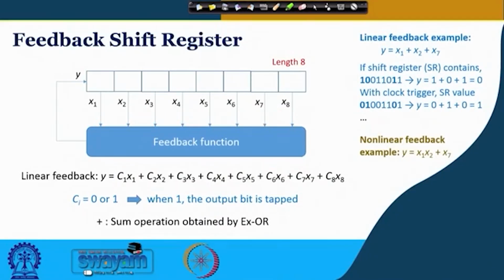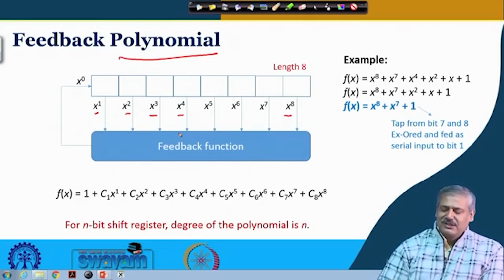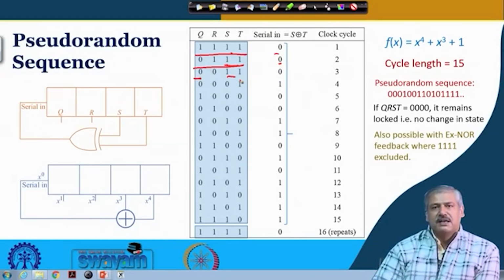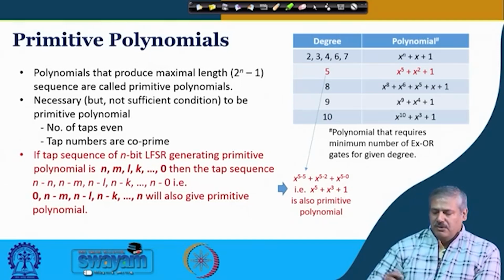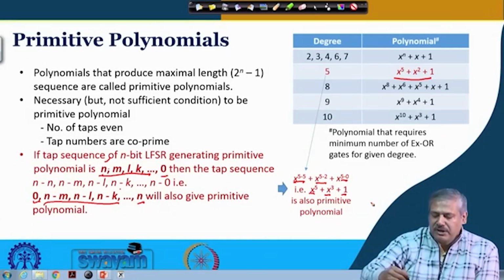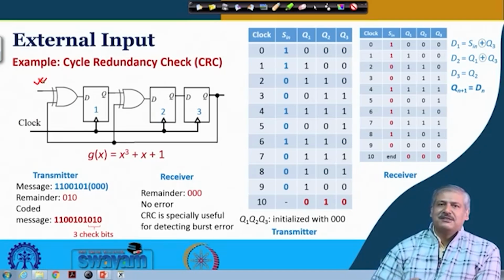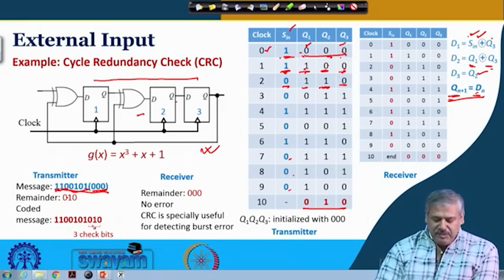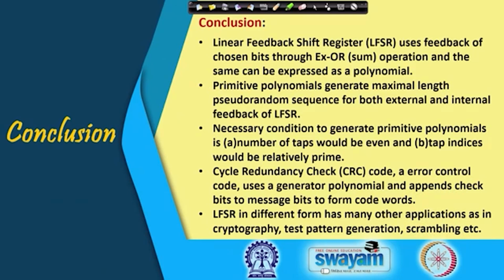Linear Feedback Shift Register